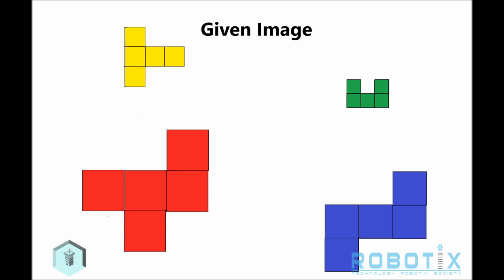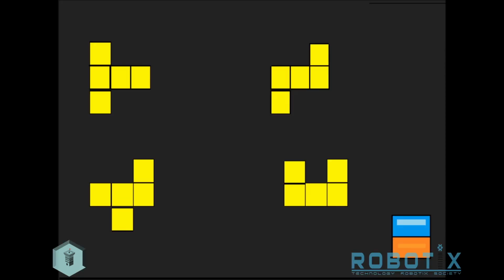Video Tutorial | Fortress | Computer Vision Event | Robotix 2018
Here is the event tutorial for the event Fortress which is the Computer Vision event in Kshitij 2018, organized by Technology Robotix Society.